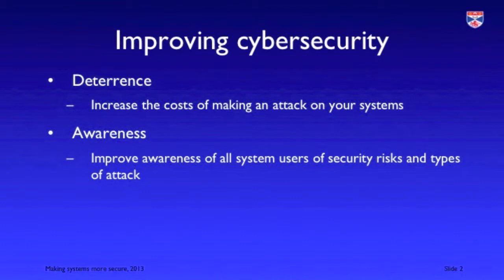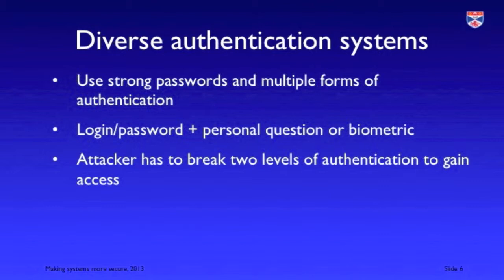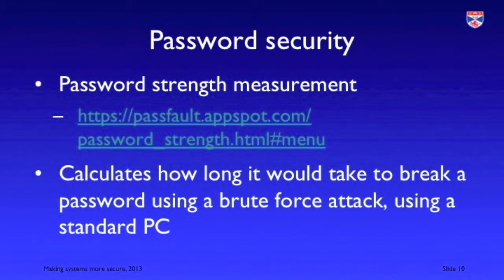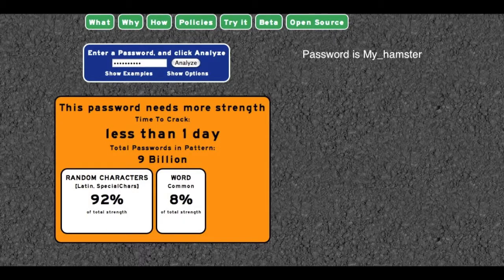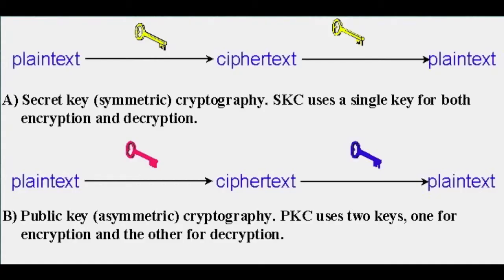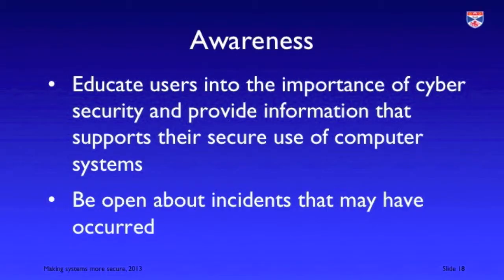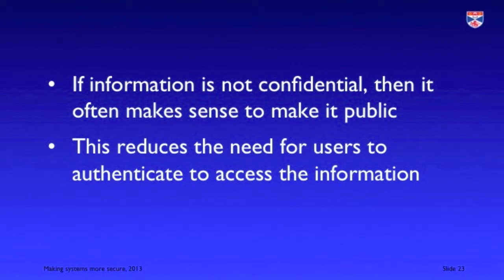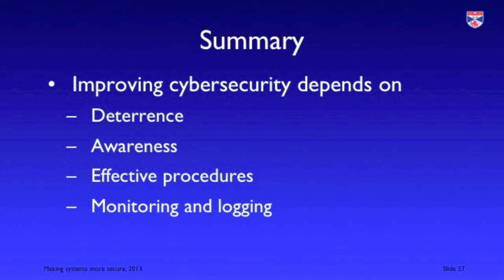Improving cybersecurity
Discusses some of the steps that individuals and organisations should take to improve their cybersecurity and illustrates how to construct relatively secure passwords